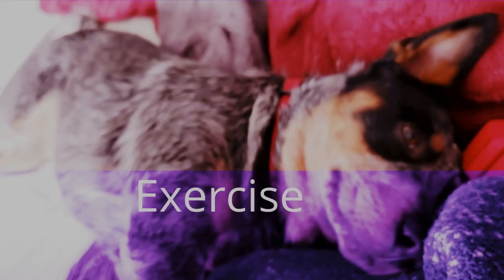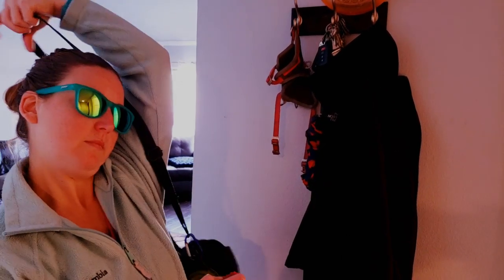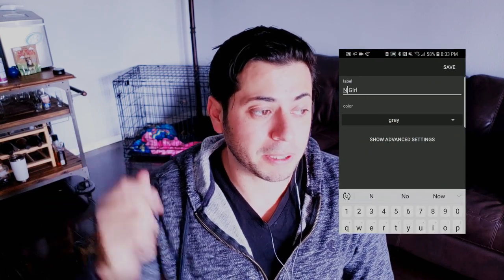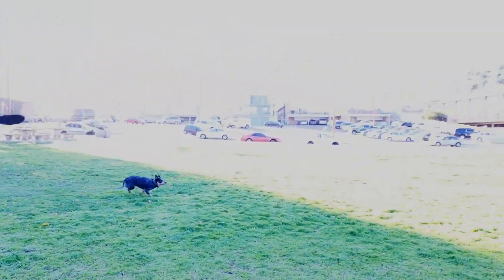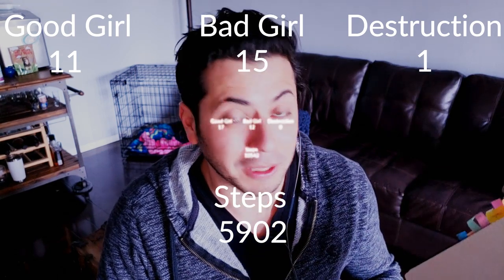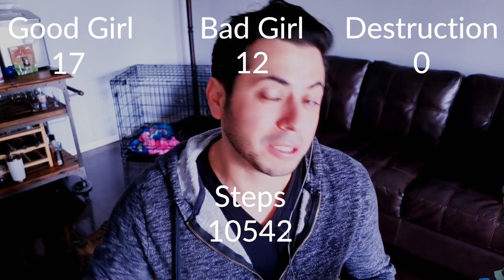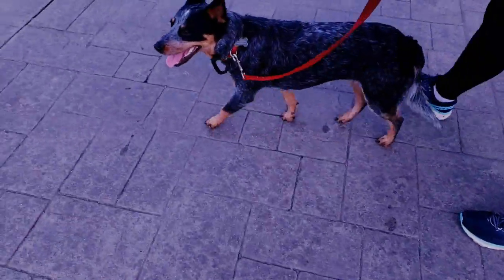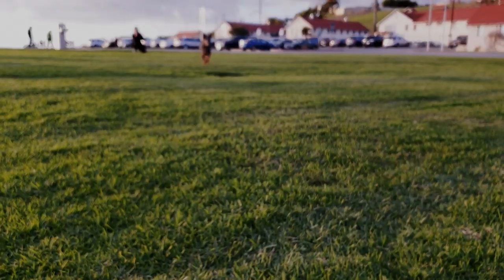The EXACT AMOUNT OF EXERCISE an Australian Cattle Dog NEEDS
In this video we try to determine the exact amount of exercise a cattle dog needs to have stable behavior.

I will post a Results Video once we gather enough DATA!
-Dr. P

"Savage"
Instrumental by Homage